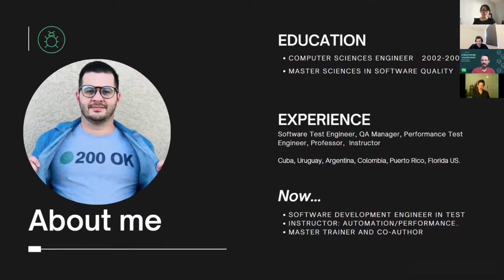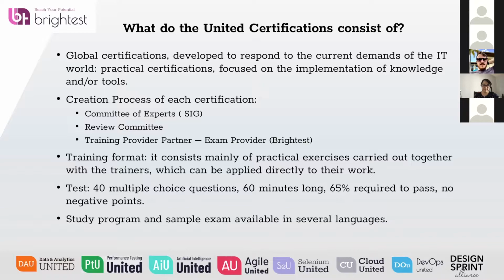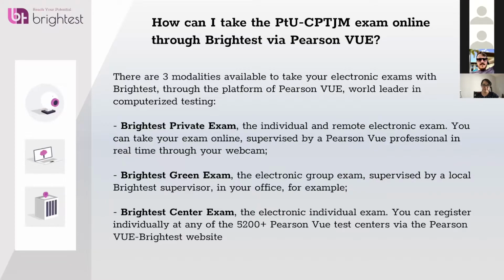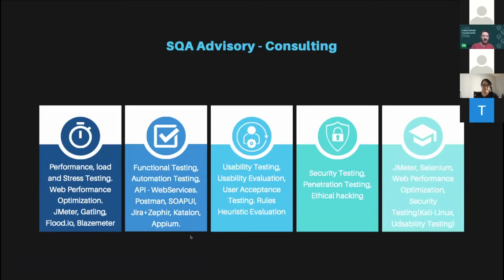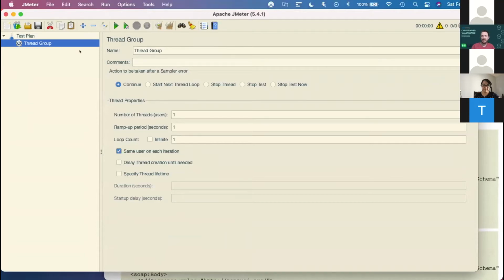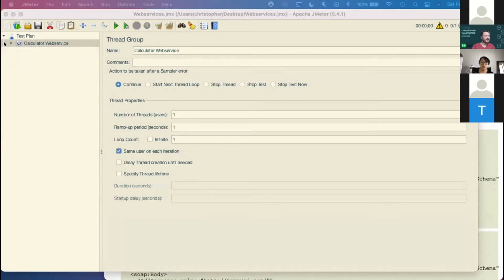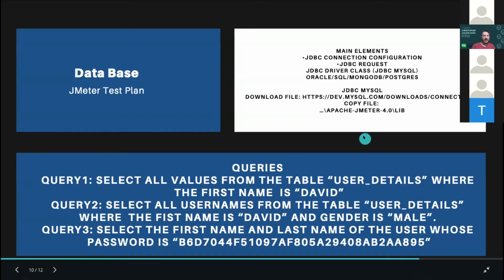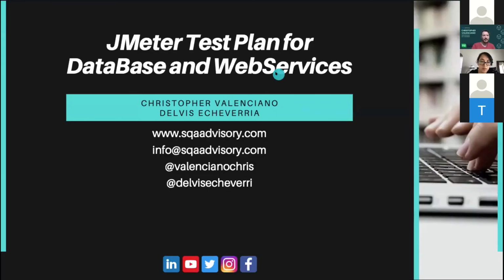QA on the Move & PtU - JMeter Testplan for Databases and Webservices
JMeter Test Plan for DataBases and WebServices. JMeter is a highly extensible, open-source application tool that can help identify performance issues in your software applications.
In this Meet Up, we will learn how to create test plans in Jmeter for databases and web services and about the Performance Testing United (PtU) Certified Performance Tester with JMeter certification scheme for test takers and training providers.

Speakers:
Emilie Potin-Suau, Senior Partner and Cerzification Manager (Brightest)
Christopher Valenciano, PtU Trainer (SQA Advisory)

Host: Delvis Echeverria, co-author and creator or Performance Testing United (PtU)